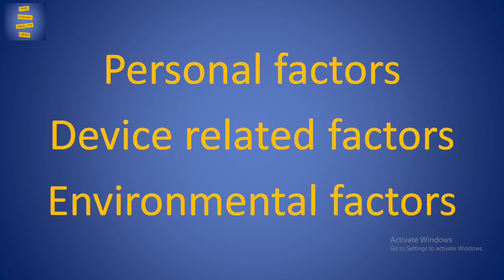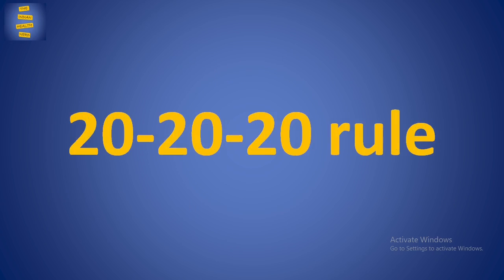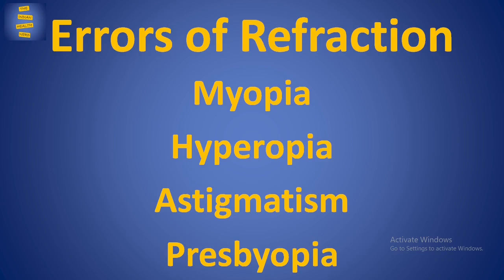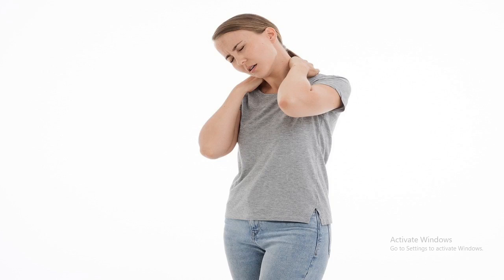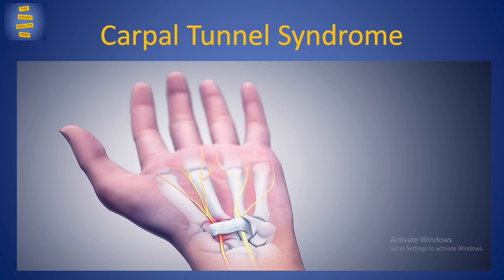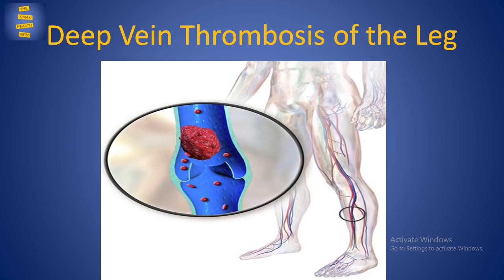Digital Eye Strain (Computer Vision Syndrome): Symptoms, Causes, Tests, Prevention, and Treatment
In this video, we explain the following:
1. Contents of the video 00:11
2. Introduction 00:35
3. What are the symptoms of digital eye strain? 01:40
Symptoms due to excessive eye muscle use 02:01
Symptoms due to drying eyes 02:18
4. What are the factors that lead to computer vision syndrome, and how can they be corrected or minimized? 02:33
4.1 Personal factors for digital eye strain 02:49
4.1.1 Eye muscle strain and fatigue (20-20-20 rule) 02:53
4.1.2 Infrequent blinking and incomplete blinks (role of tear in eyes) 03:30
4.1.3 Use of lubricating eye drops, omega 3 fatty acids, and blink training 04:19
4.1.4 Contact lens wear on digital eye strain 04:44
4.1.5 Errors of refraction like myopia, hyperopia, astigmatism, and presbyopia 04:55
4.1.6 Effect of age 05:37
4.1.7 Effect of sex (men versus women) 05:46
4.1.8 Effect of nicotine use (smoking) 06:08
4.2 Device related factors 06:18
4.2.1.1 Digital monitor/screen placement (viewing angle) and distance 06:20
4.2.1.2 Optimal viewing distance for smartphones, e-readers and laptops (computers) 06:58
4.2.2 Screen resolution, contrast between font and background color, and font shapes and sizes 08:00
4.3 Environmental factors
4.3.1 Reflections/glare from digital screens 8:55
4.3.2 Working hours 09:18
4.3.3 Surrounding temperature, humidity, and air draft 09:44
5. Does blue light contribute to digital eye strain/computer vision syndrome? 10:03
6. What are the common non-ocular symptoms (that is, those unrelated to the eye) seen in people working with digital devices? 10:40
6.1. Neck, shoulder, and back pain 10:47
6.2 Carpal tunnel syndrome 10:52
6.3 Deep vein thrombosis of the leg 11:19
7. Summary 11:47

For DISCLAIMER of this video, see the 'ABOUT' section of this channel.

Blue Light And Health (Sleep, Eyes, Learning, and Mood)